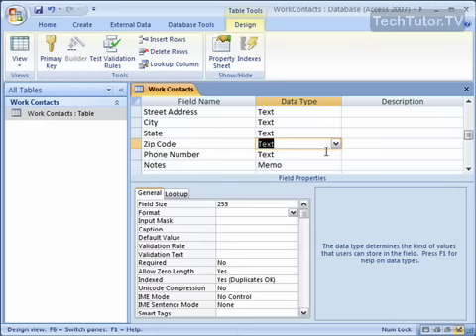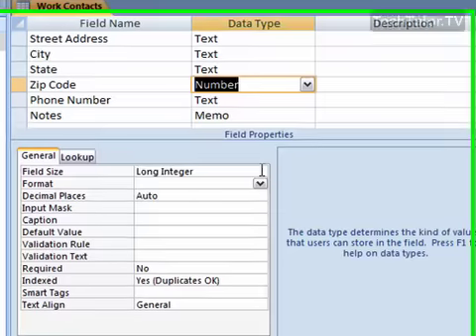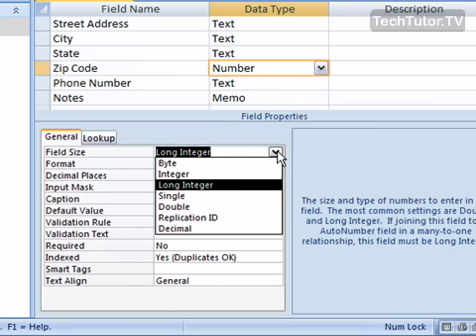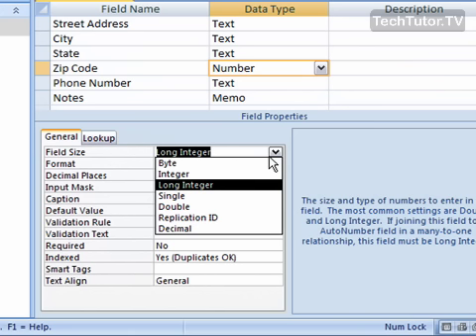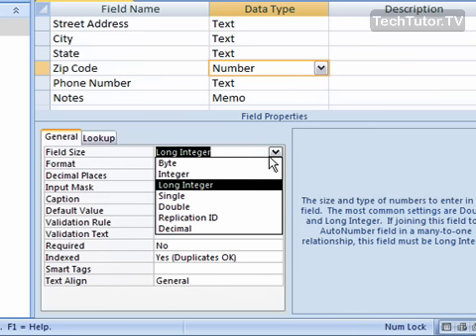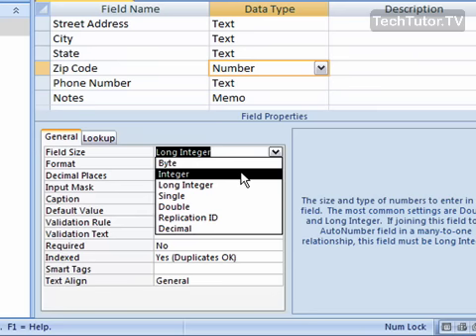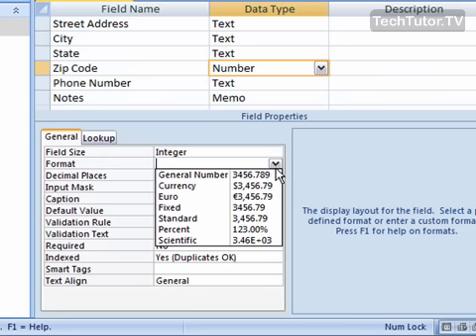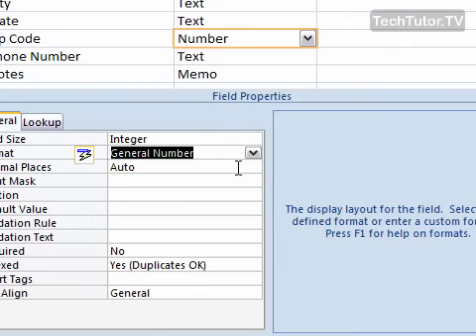Use the Number Data Type in Access 2007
See a higher quality video on TechTutor.TV! The Number Data Type can be used in the field properties of an Access 2007 database to format the data entered into the field as numbers. In this tutorial, you will learn how to use the Number Data Type in Microsoft Office Access 2007. See higher quality tutorials all for FREE